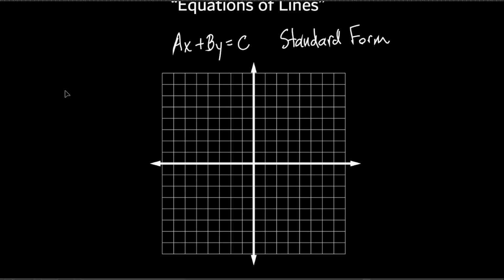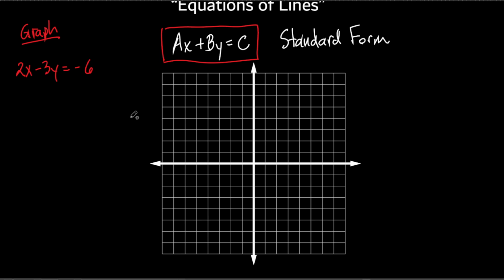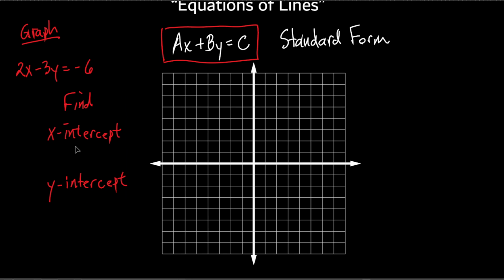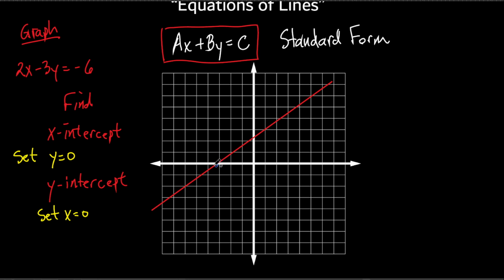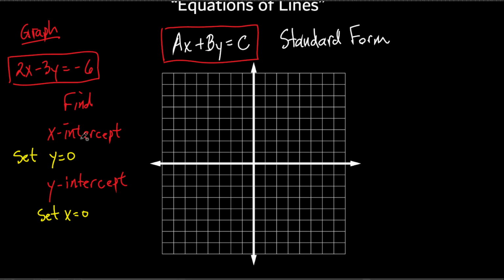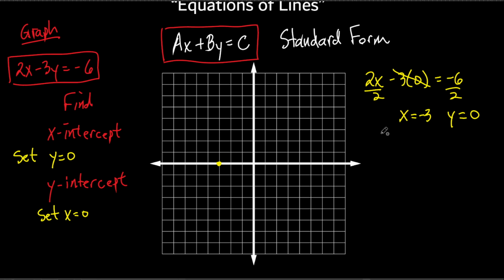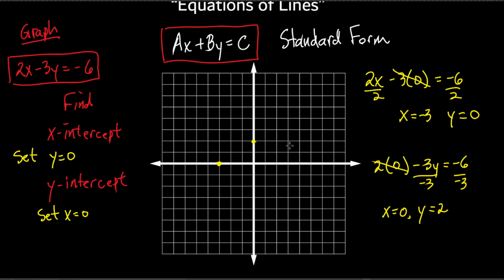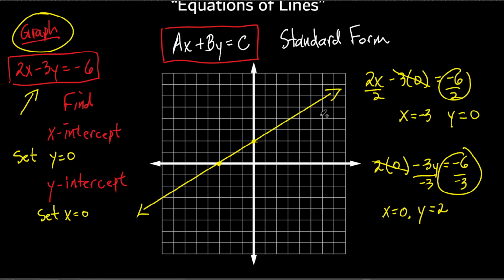Honors Geometry Section 3-5 (a) "Equations of Lines"